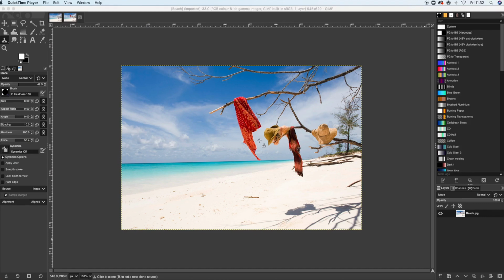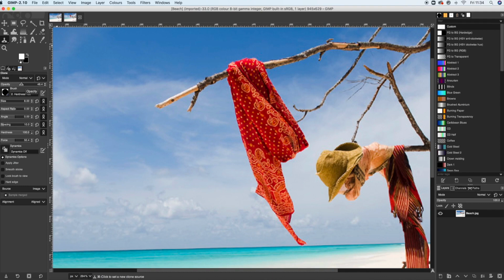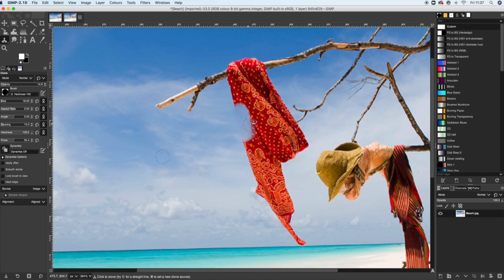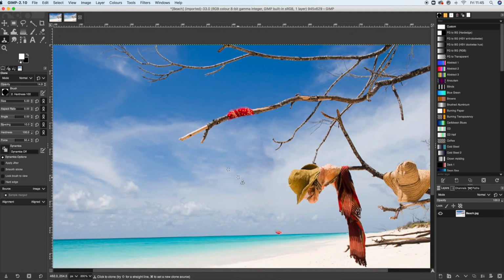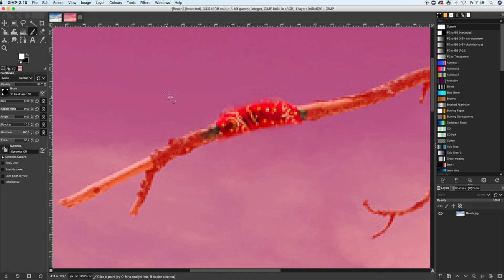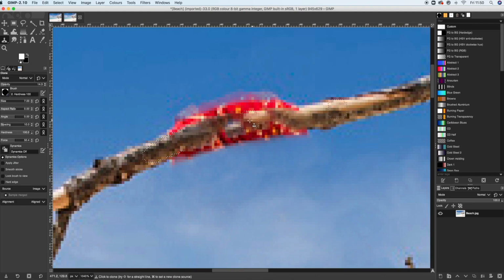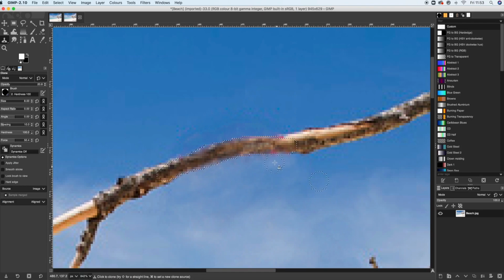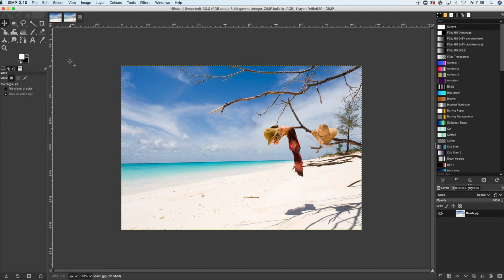Clone Tool and Quick Masks Tutorial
Learn to use the Clone Tool and Quick Masks in free photo editing software, Gimp, with this mini tutorial video by Ellie, one of our Graphic Design Tutors.